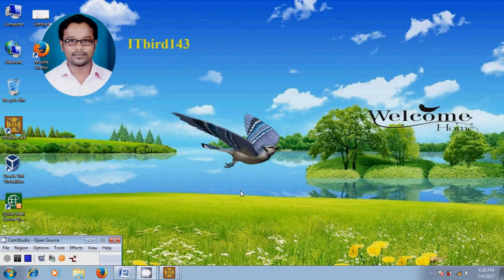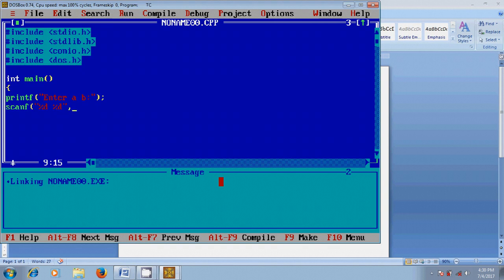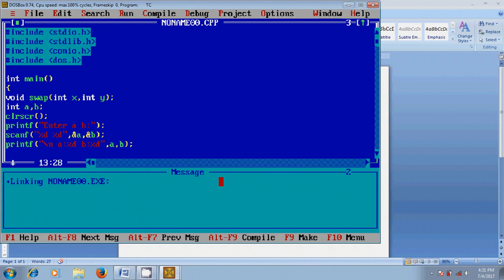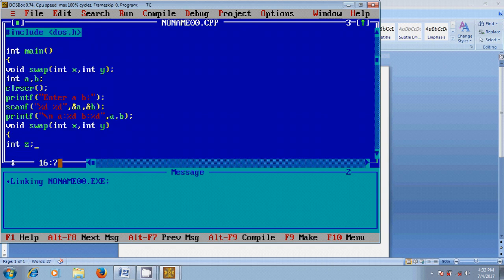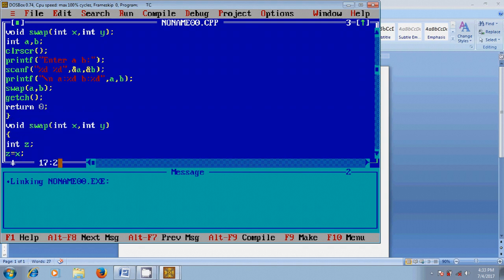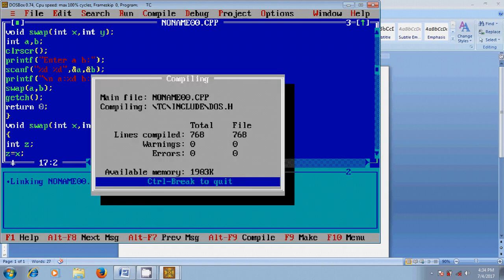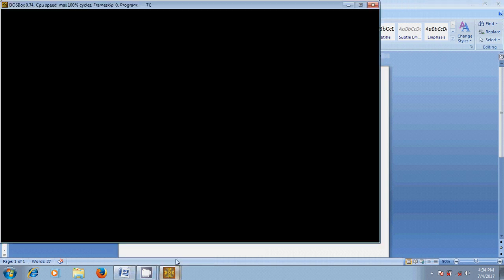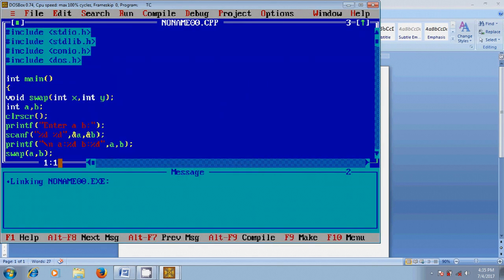Turbo C++ - Program to swap the 2 numbers using Functions